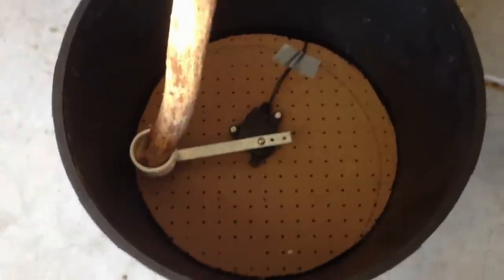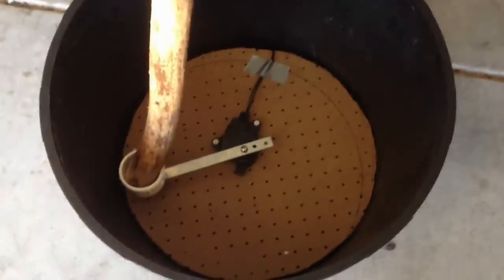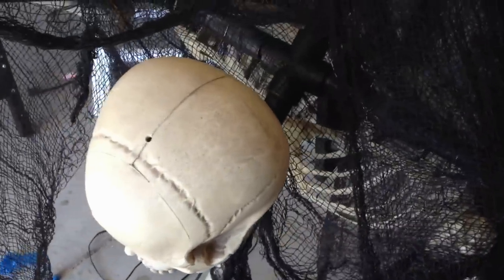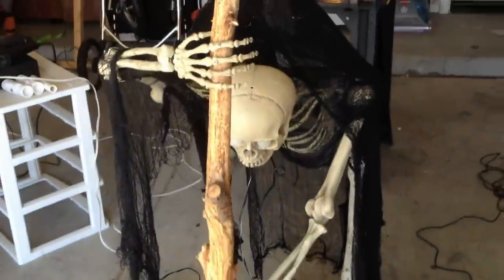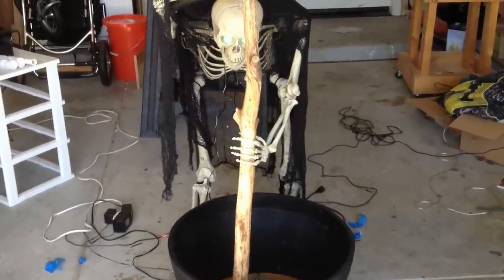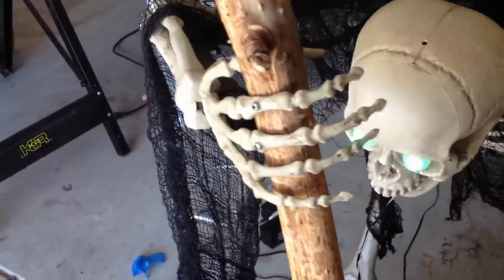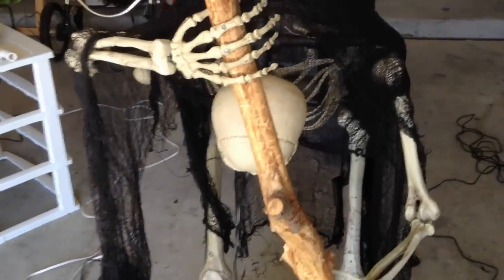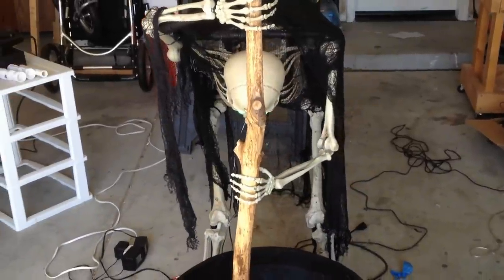Cauldron Creep 2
Here is my Cauldron Creep pretty much done except for the audio.